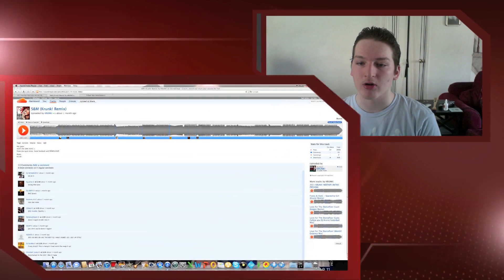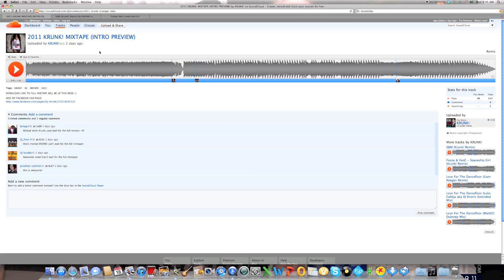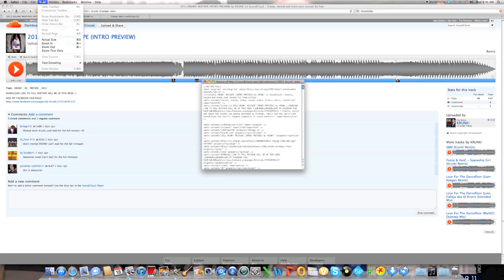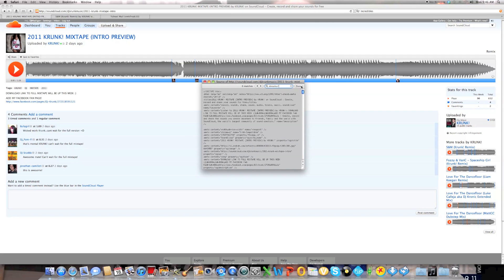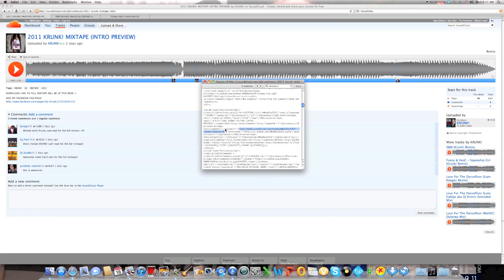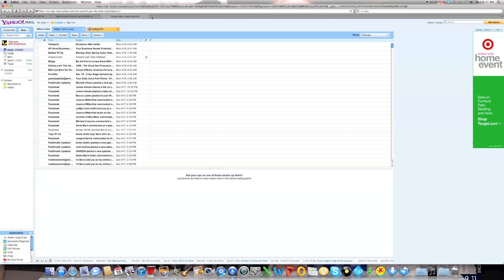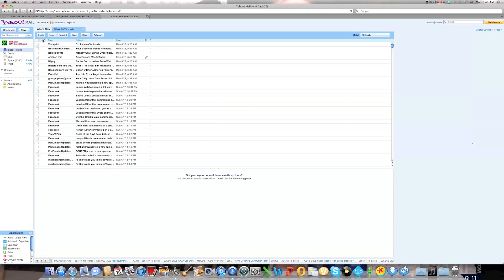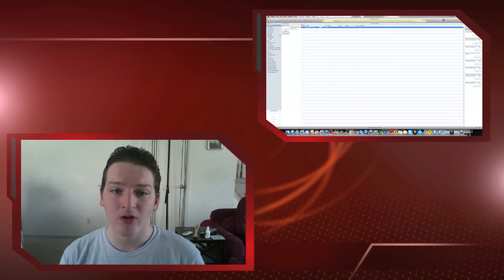Tech Time: How To Download Soundcloud Music (No Program Required)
In the First Episode of Tech Time with John Madigan Im going to teach you how to download songs from the very popular website Soundcloud.com without the use of a program.

Every week John Madigan teaches you how to do stuff on a computer in the easiest way possible.